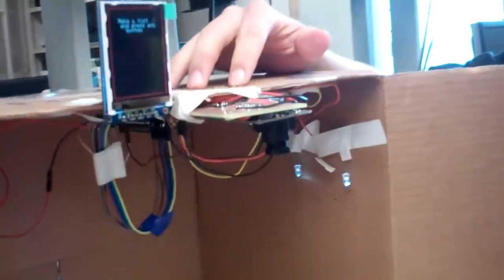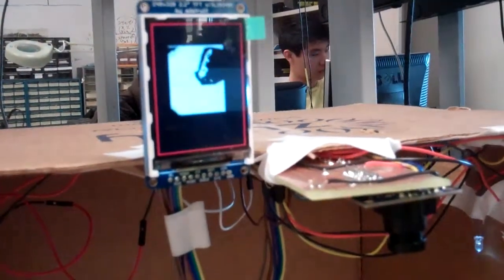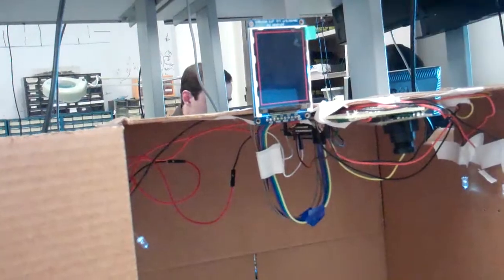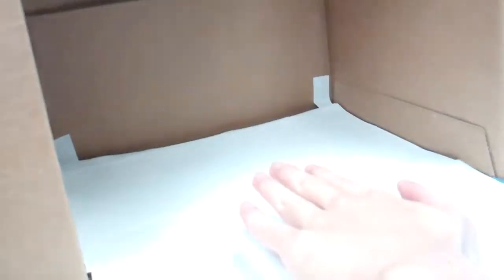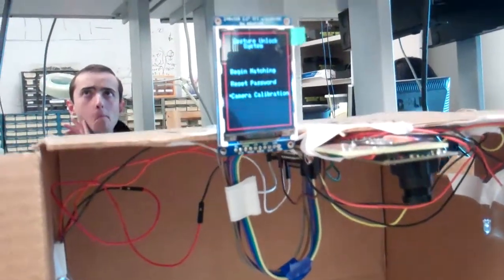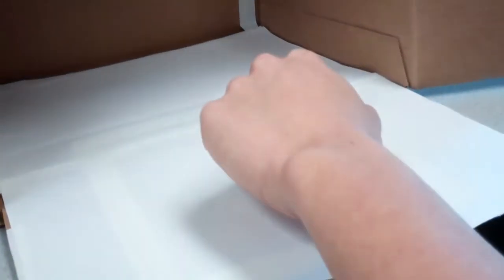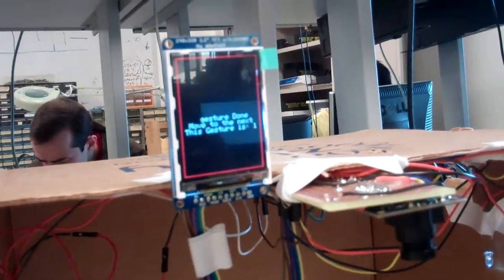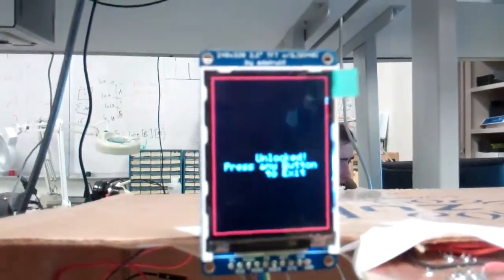gesture lock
For this final project, the goal is to utilize a series of hand signs as a method of authentication. Because the size and shape of the hand are different for each person, hand signs will also depend on the user's physiology. The combination and the pattern of hand signs serves as the password component of the authentication process. Using a CMOS image sensor, the PIC32 microcontroller will analyze pictures to match the appropriate hand sign to each picture and determine whether the sequence of hand signs or gestures are correct. At the current state, the hand signs are only limited to a fist and an open hand to provide for binary values as a key. However, the project is functional and can reliably determine whether the input sequence is correct and if the system allows access to the user.